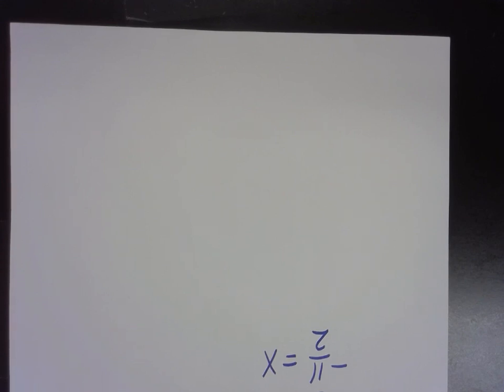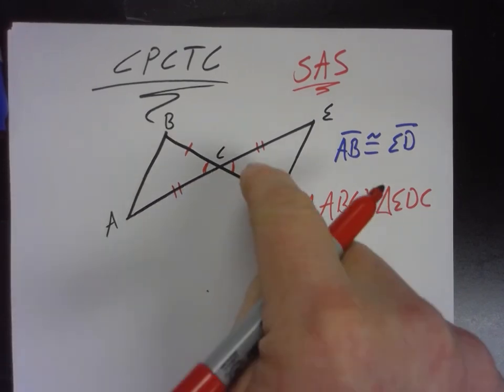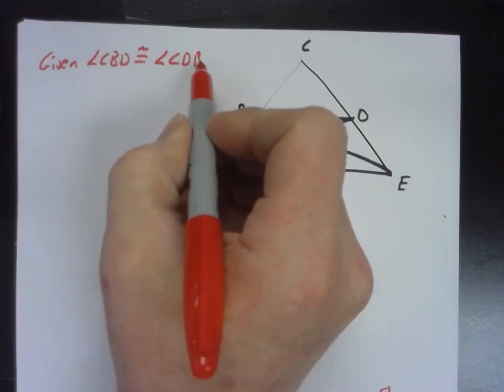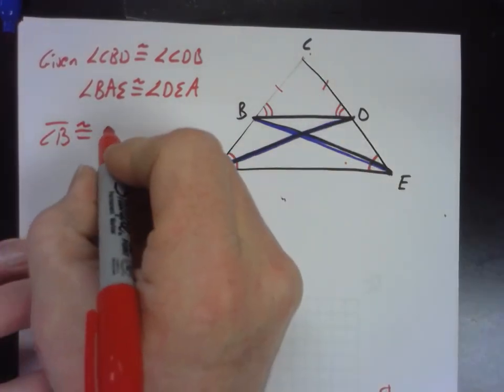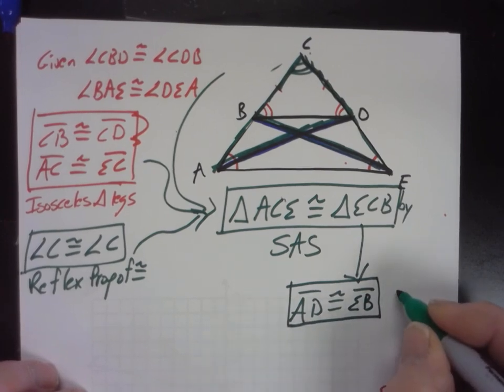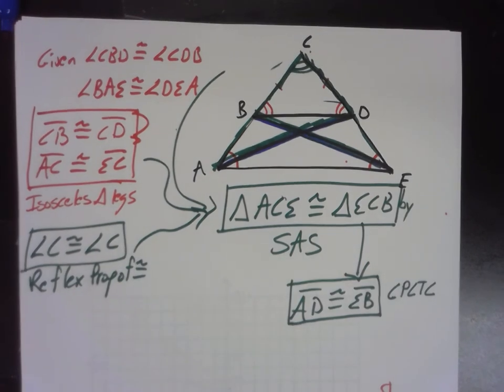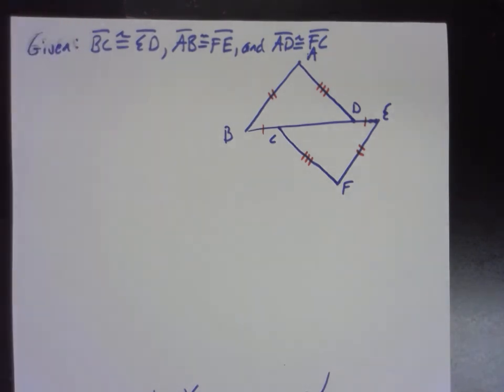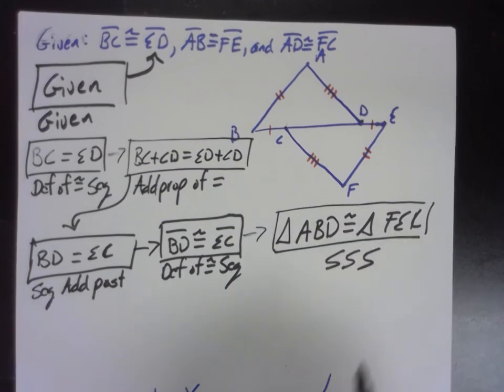G Worksheets 5 4 & 5 5 Review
Big Ideas Geometry Worksheets 5.4 & 5.5 Review